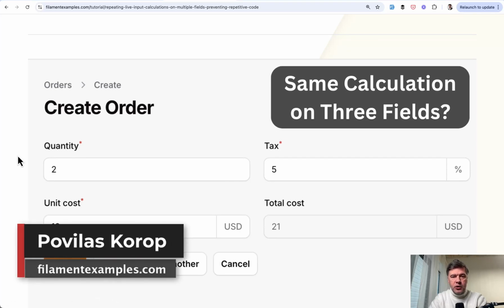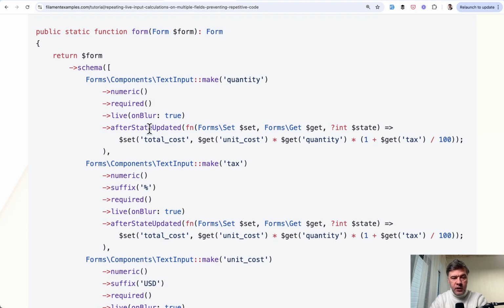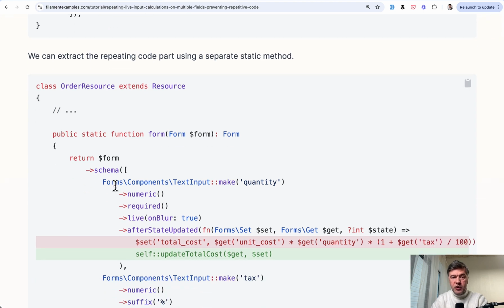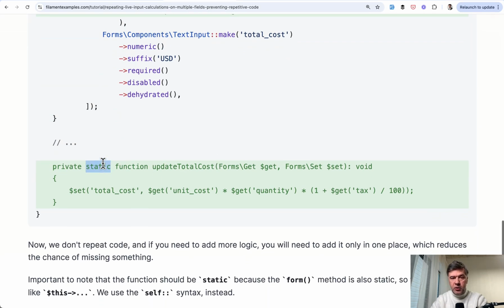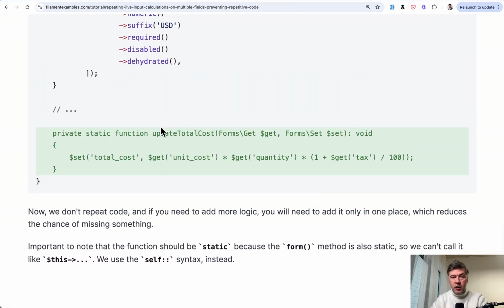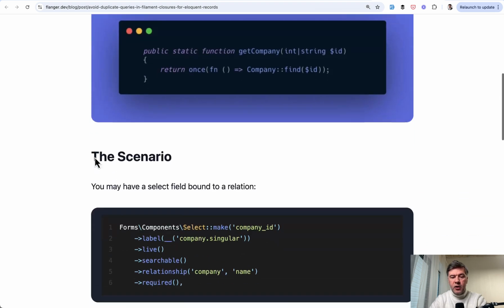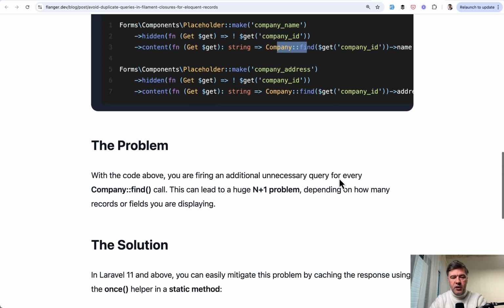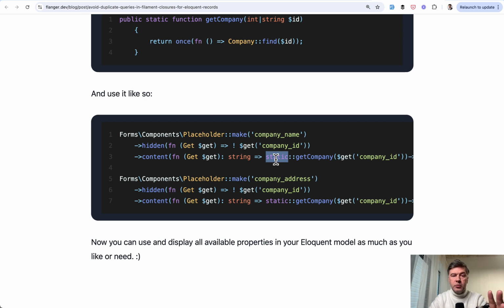Filament Repeating Code: 2 Refactoring Examples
Sometimes we need to perform the same calculations/operation from multiple places. How to avoid repetition and duplicate DB calls?